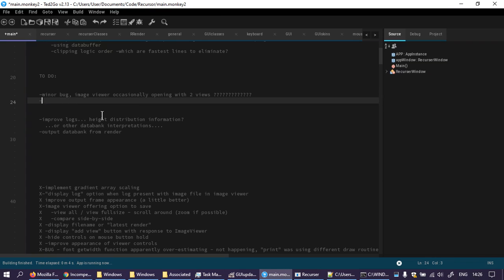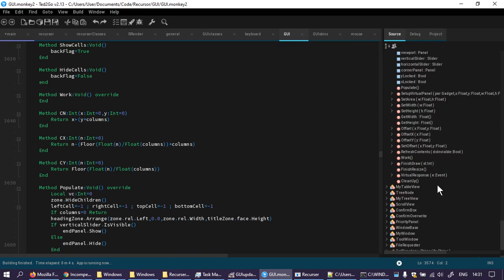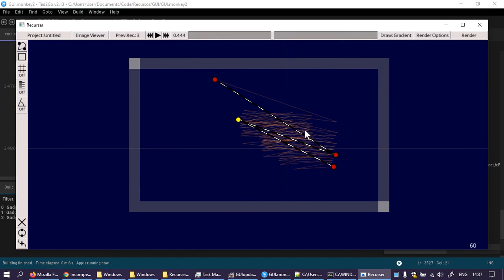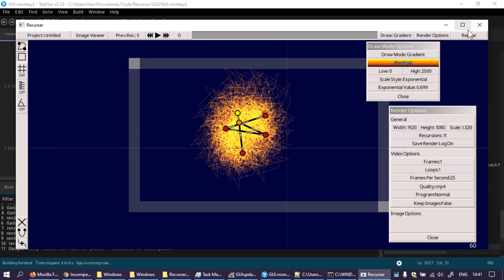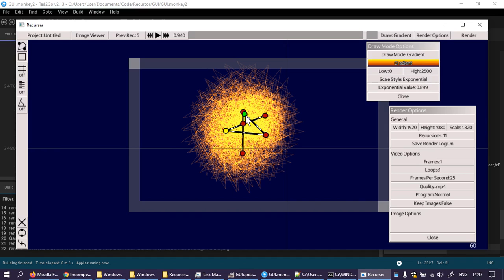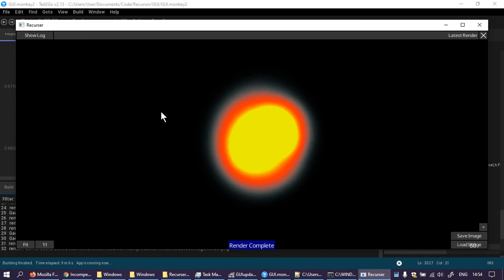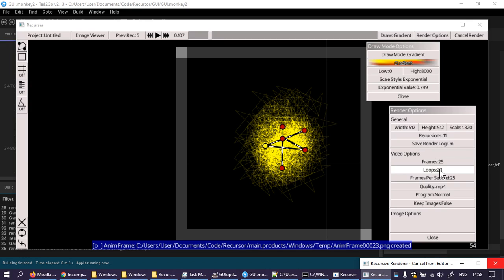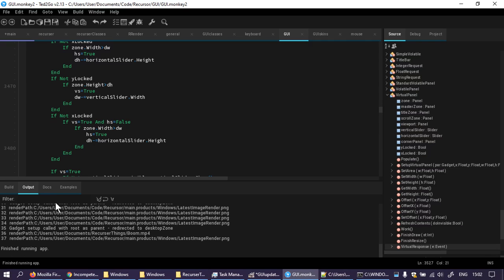Incompetent Coding Part 143 - Toying And Considering Next Move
I play with the editor and think about what details need cleaned up, if major additions should be made and what exactly to do next. It's mildly productive. Next time I'll go back to the renderer and make some things work a little better.